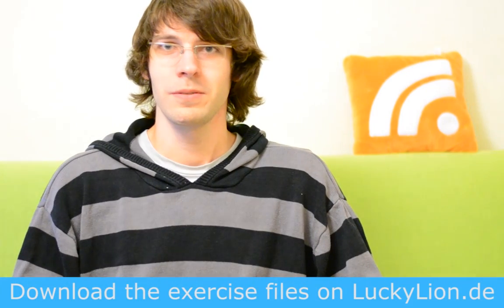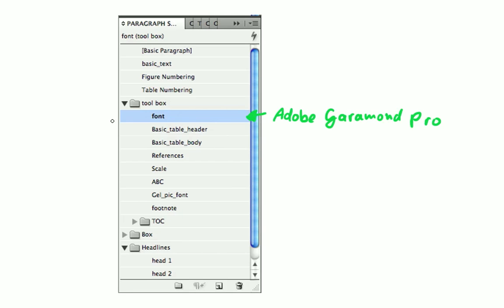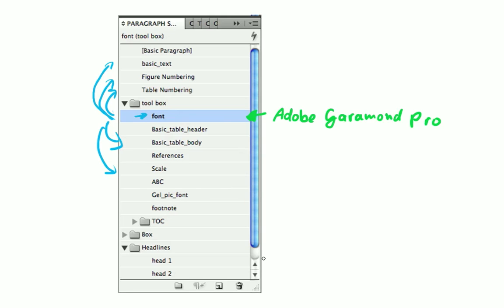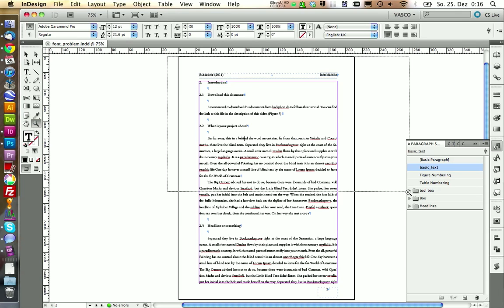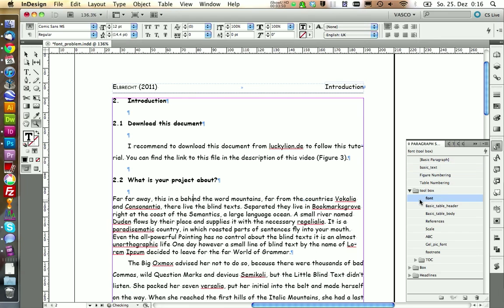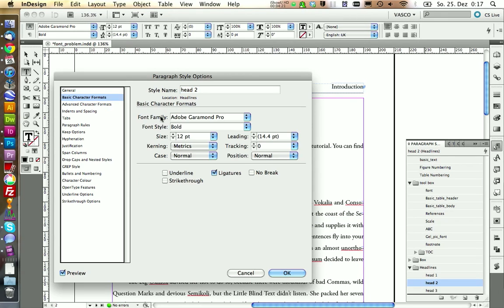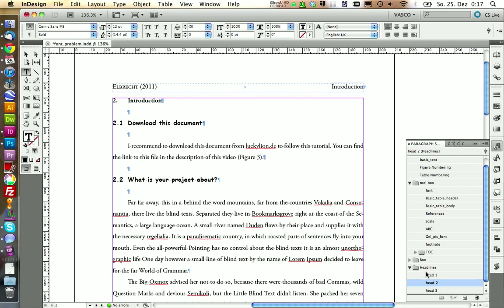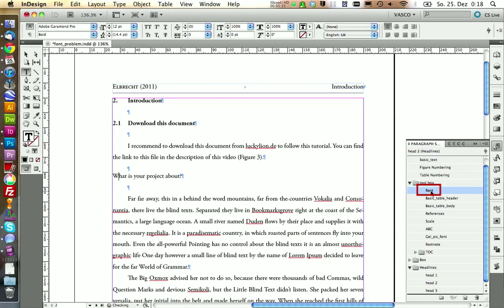InDesign - Changing the font in Paragraph Styles (Part 15)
We take a look how to change the font of your whole text as well as individual paragraphs styles, in InDeisgn CS5. We also see how to undo these changes, as it might be not that intuitive how to do so. Also, there are some announcements for 2012 in the end of this video ; )